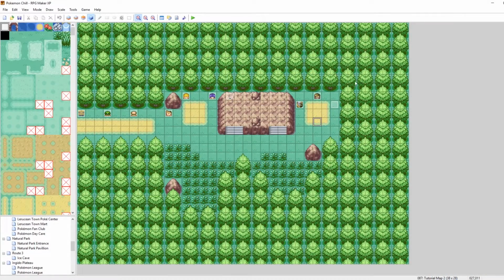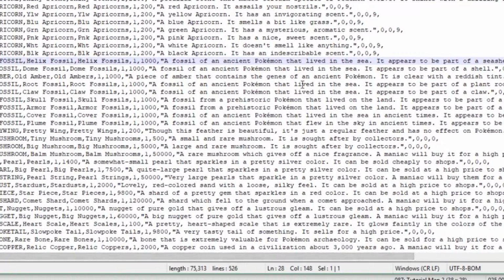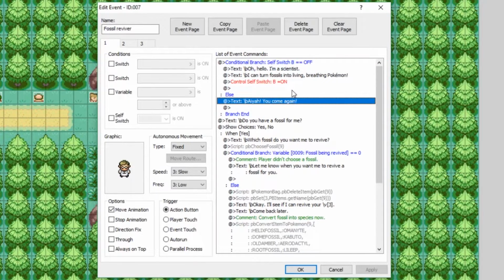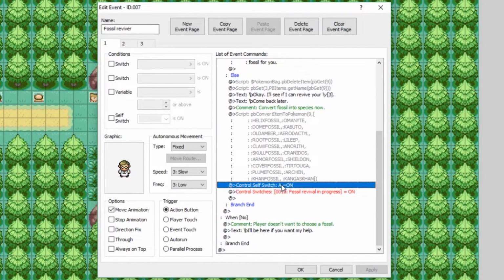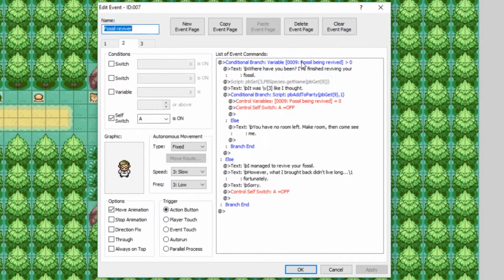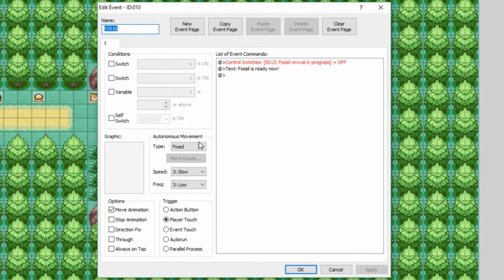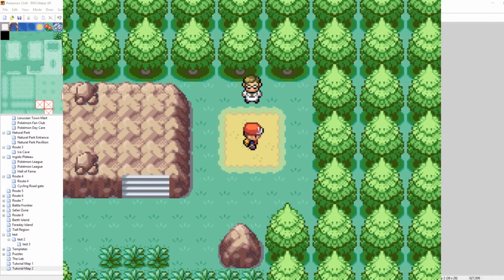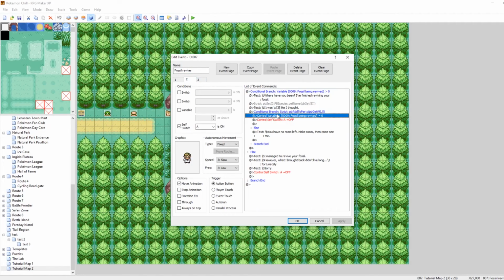How To Make a Pokemon Game in RPG Maker - Part 53: Fossil Pokemon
Part 53: In this episode we look at how to revive fossils and turn them into Pokemon! We'll even look at creating our own new fossils for custom fossil Pokemon events!